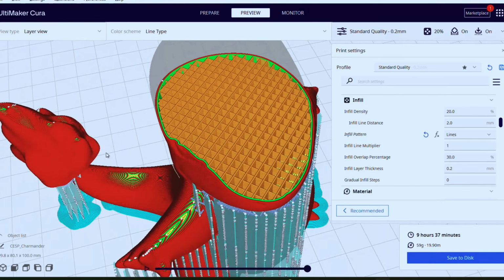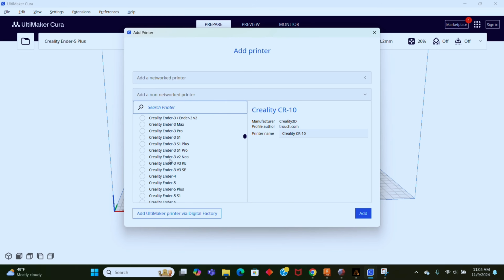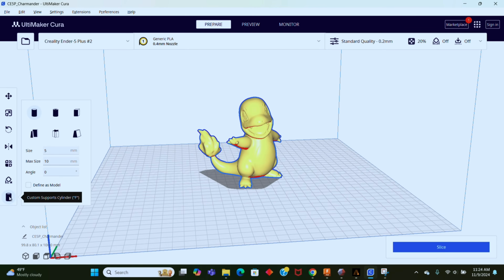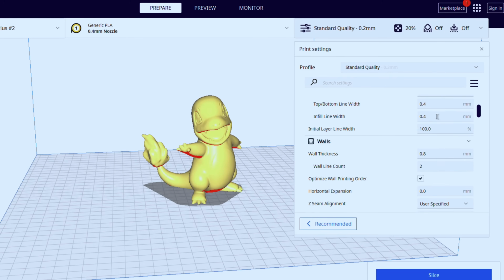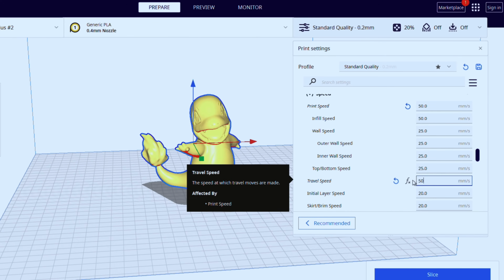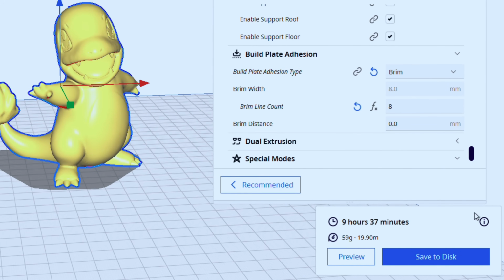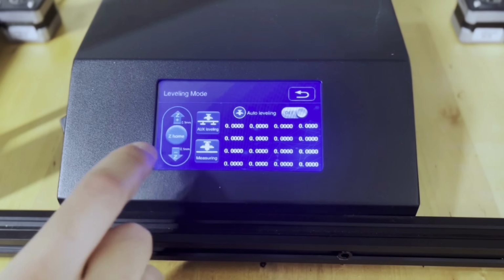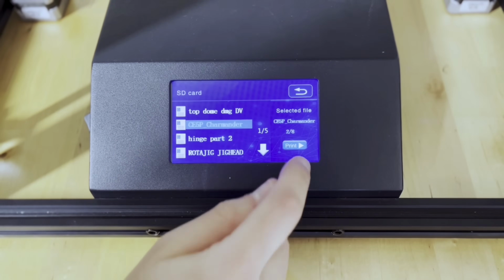3D Printing for ABSOLUTE Beginners: Step by Step Cura Tutorial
If you’re new to 3D printing, this video will give you a step by step overview of how to get started! We’ll go over some basics including: settings in Cura, leveling your print bed, and how to get your first print started.

Items and Materials Used:
Ender 5 Plus 3D Printer
Ender 3 S1 Printer
Glue Stick